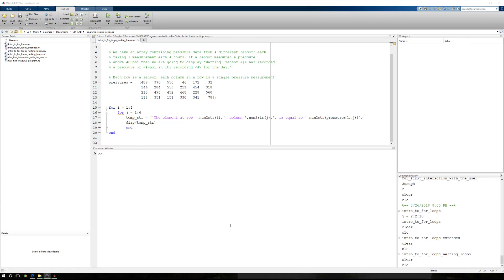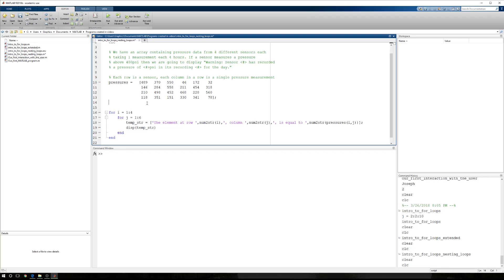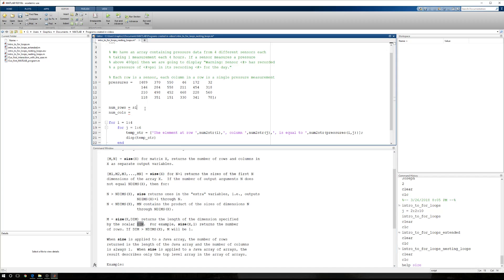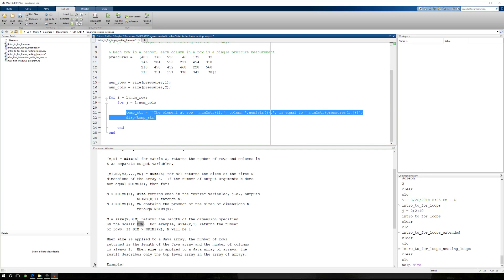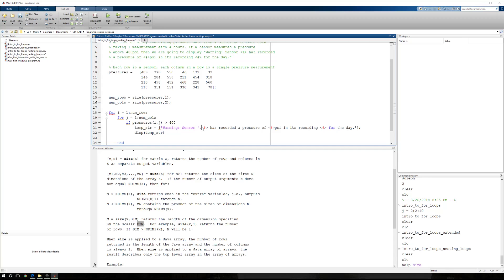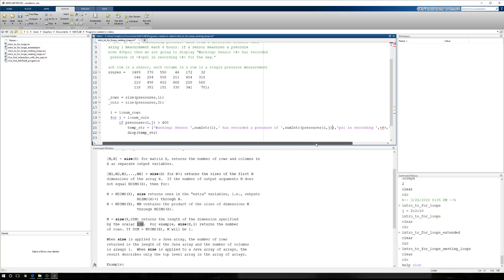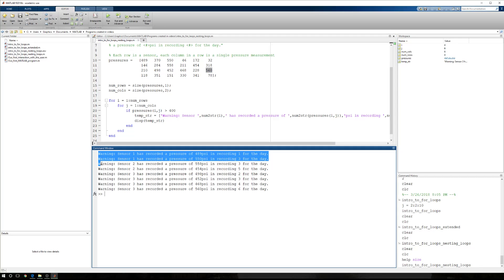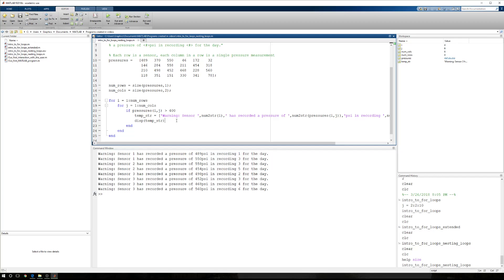MATLAB Nesting loops and logic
This tutorial builds upon the nested for loops tutorial. Here we choose to acccess information by moving row-by-row, then column-by-column, through an array. We then make a logical assessment on each element int he array and execute an action based on the condition in our logical gate.